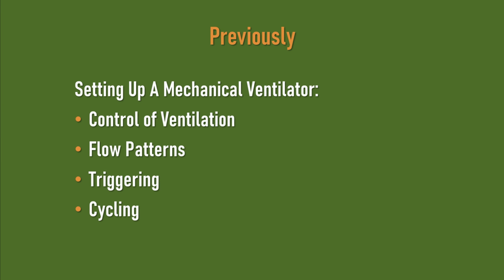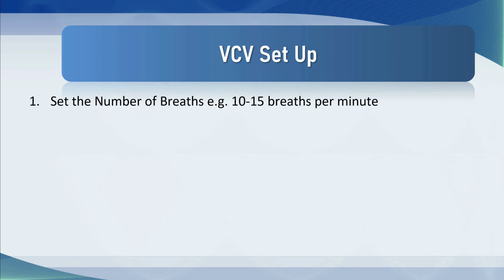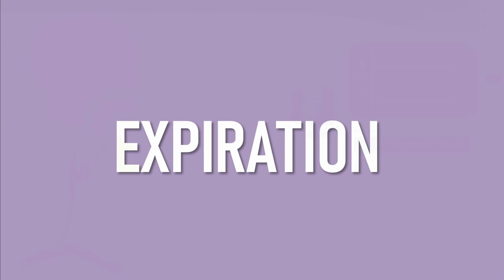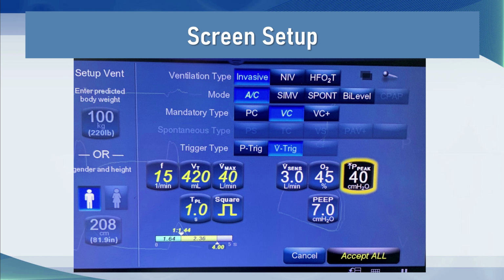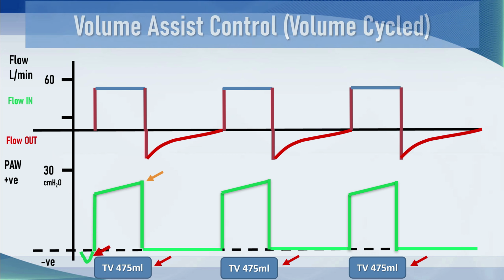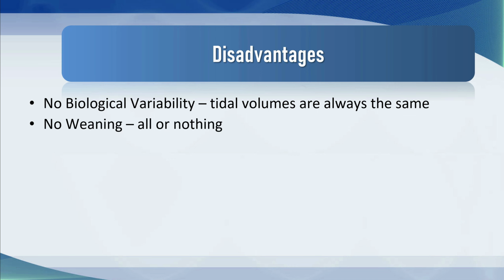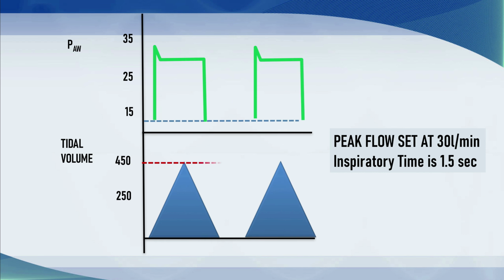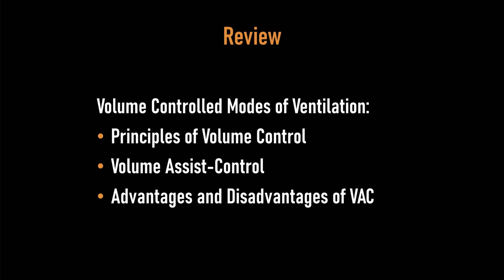Volume Controlled Ventilation: Volume Assist Control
Congratulations on finishing the introductory module. We are now going to move on the exploring modes of mechanical ventilation, the reasons for choosing them and problems associated with each mode.  I hope you find this useful and I guarantee you will learn something.
This channel is @ccmtutorials and you can also visit and comment

00:00 Beginning and Introduction
01:08 Review of Previous Tutorials
02:18 Overview of This Tutorial (Volume Control and Volume Assist Control)
02:30 Clinical Scenario
03:50 The Model I will use to explain these Modes
05:00 Volume Controlled Modes and why you might use them
06:45 How to Set Up volume controlled ventilation
09:20 Volume Assist Control - explanation
13:55 Assisted Inspiration (assist-control)
16:35 Screen Setup for VAC
19:20 Waveforms (sharks fin and divots)
22:00 Volume Cycled Volume Assist Control
22:48 Time Cycled Volume Assist Control (Inspiratory Pause - top hat)
25:05 Pressure Triggering
26:16 Advantages of Volume Assist Control
26:40 Disadvantages of Volume Assist Control
29:24 Problems with VAC: Pressure Cycling
32:20 Problems with VAC: Scooping (inspiratory dys-synchrony)
35:35 Screenshots: Constant vs Decelerating Flow Patterns and Inspiratory Pauses
37:30 Review of this Tutorial
38:00 Next Time - SIMV